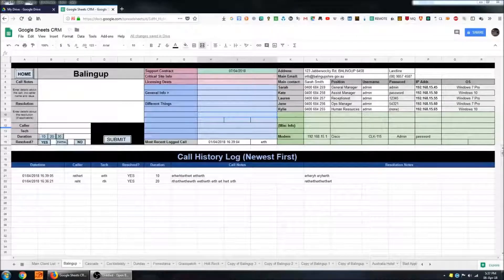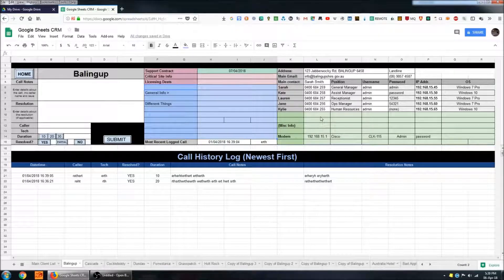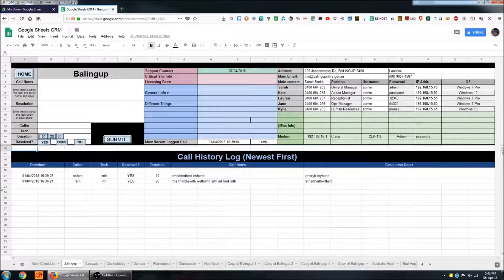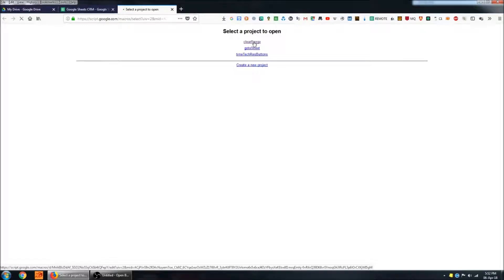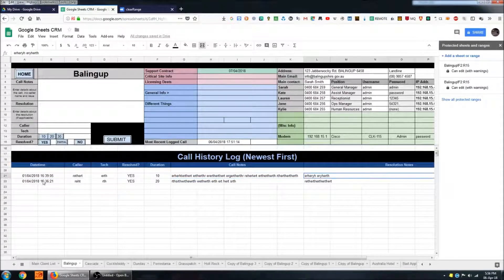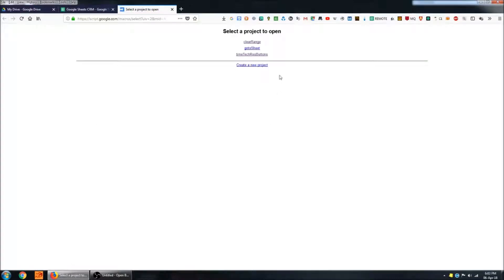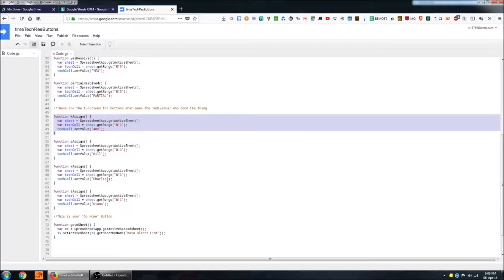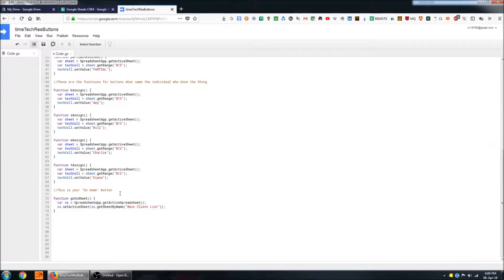Creating a CRM System in Google Sheets 3 - Conditional Formatting, Drawings, and Javascript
This video covers more of the elements that make up the Google Sheets CRM system which I have been working on, detailing how to use conditional formatting, drawings, and Javascript to customize your own system and enhance functionality.

The Javascript code that is used on this system is detailed below, which you can copy, modify, and implement as needed on your own system: